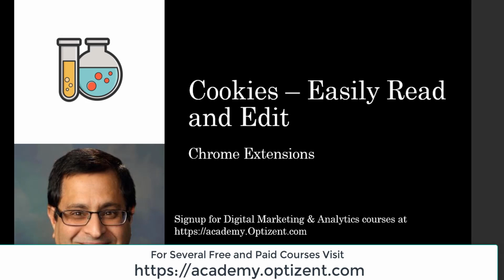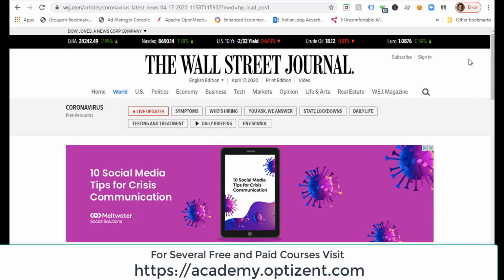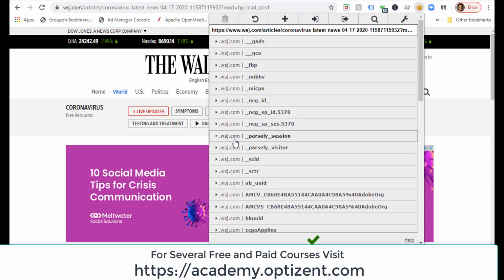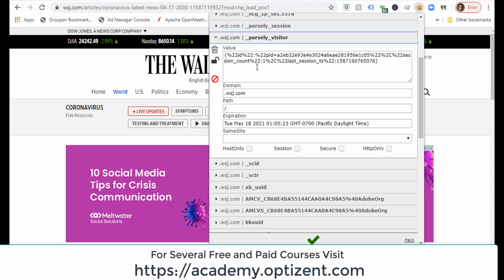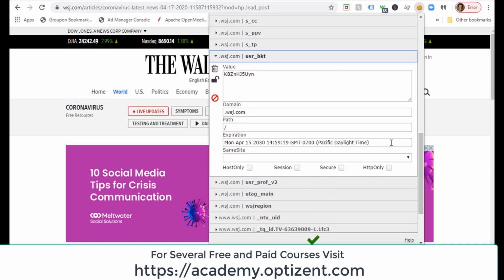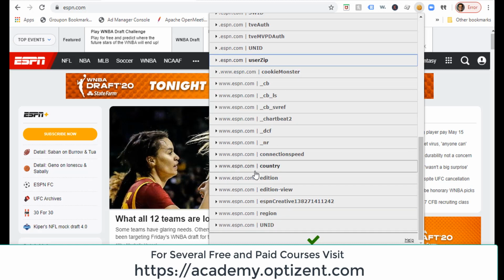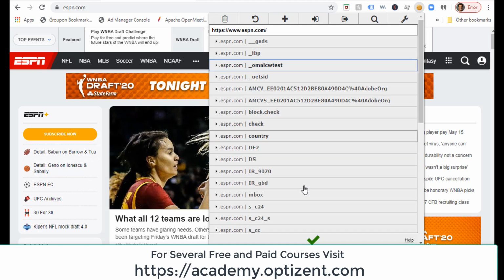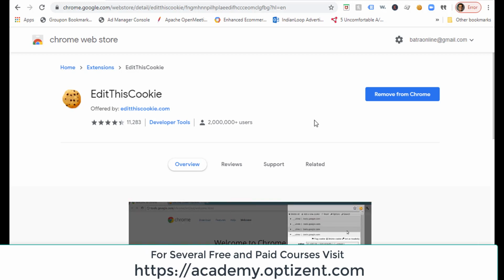EditThisCookie Chrome Extension - Read and Edit Cookies with this chrome extension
EditThisCookie Chrome Extension - a chrome extension that you can use to read and edit cookies on any site.
Want to learn more?